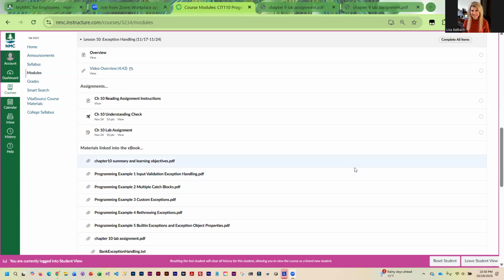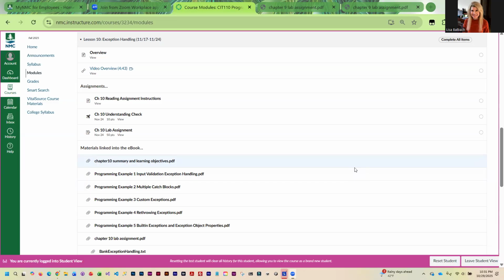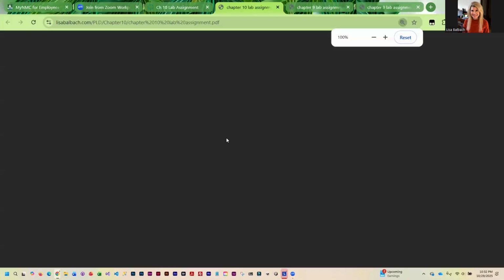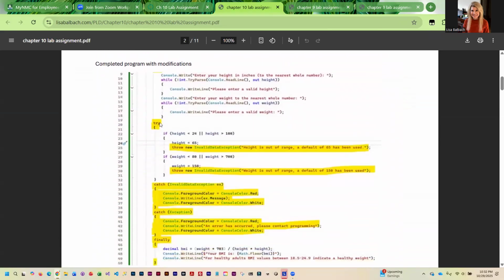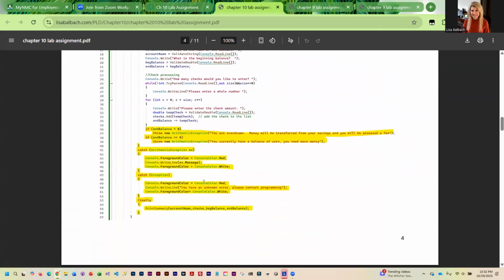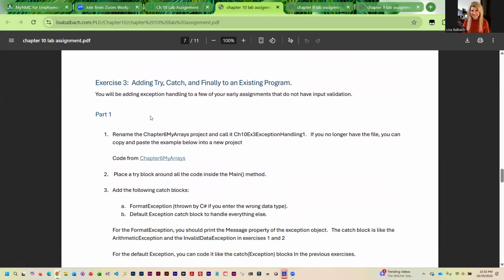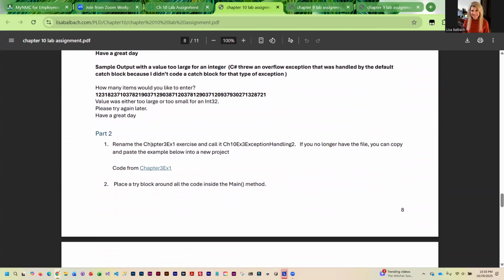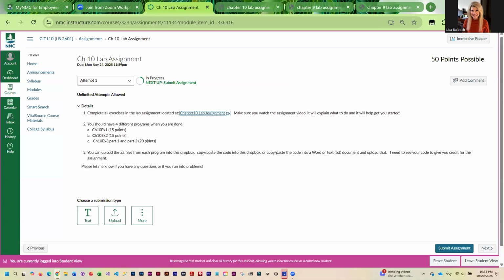CIT110 Lesson 10 Overview Fall 2025